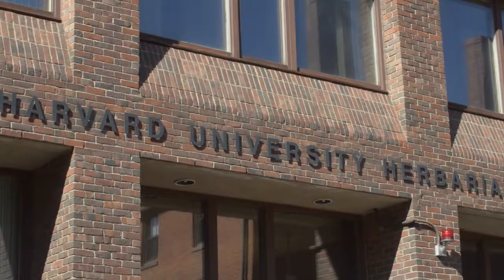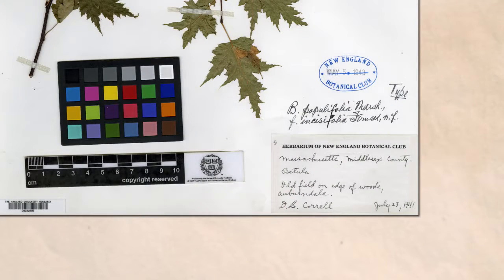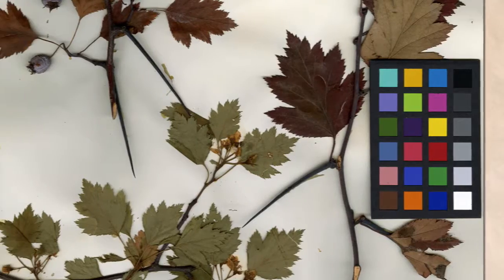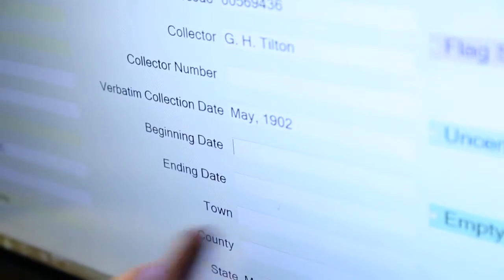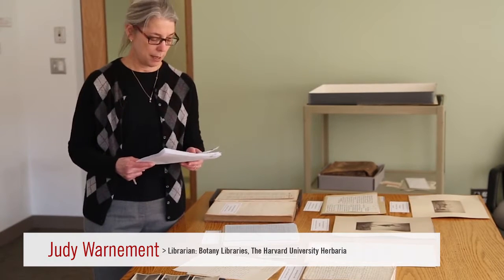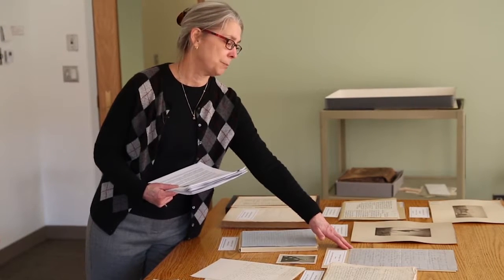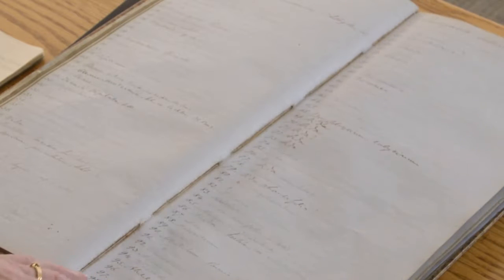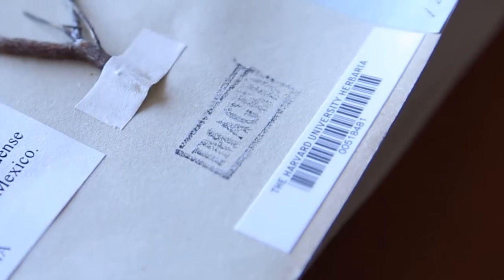JSTOR Global Plants: Inside The Harvard University Herbaria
Take a tour and learn about the history of The Harvard University Herbaria with Charles Davis, Co-Director.